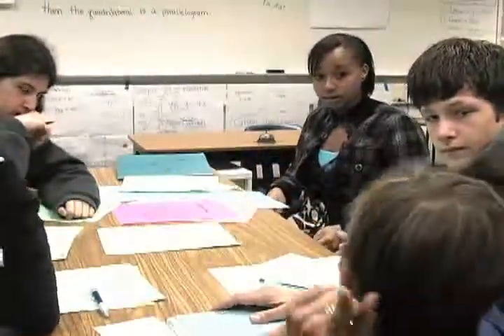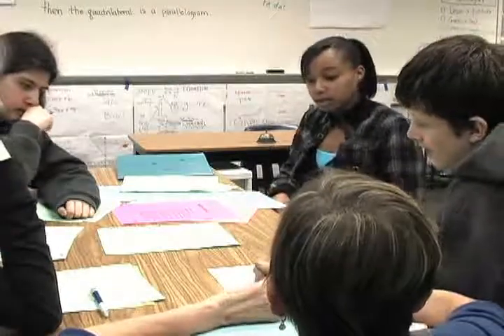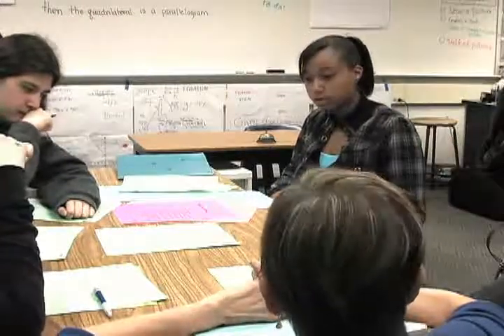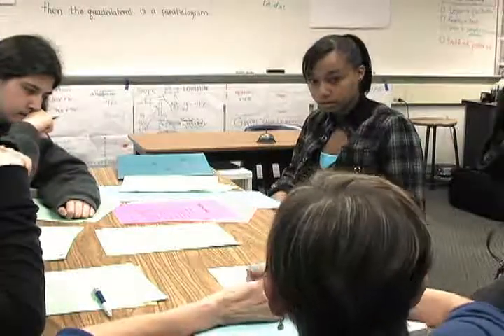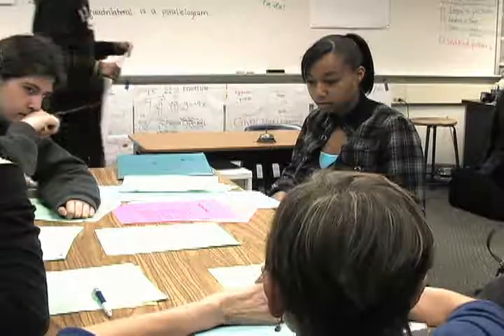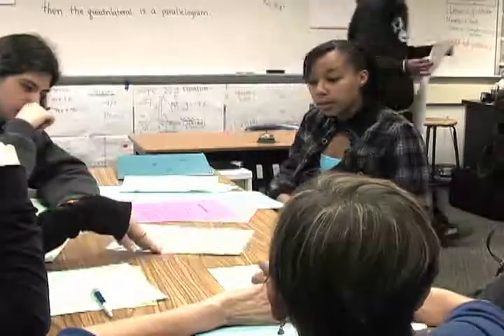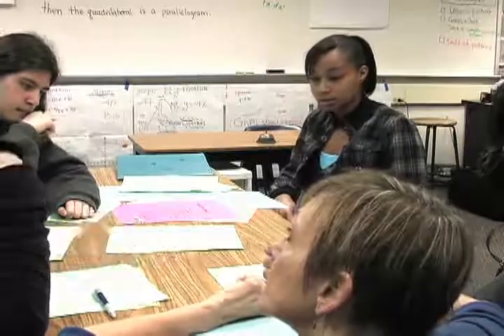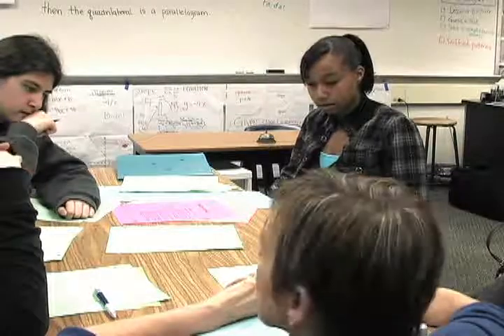Properties of Quadrilaterals: Thursday Group Work (Part I)